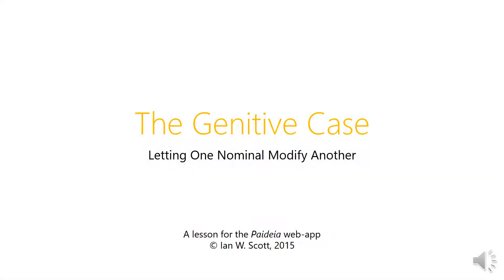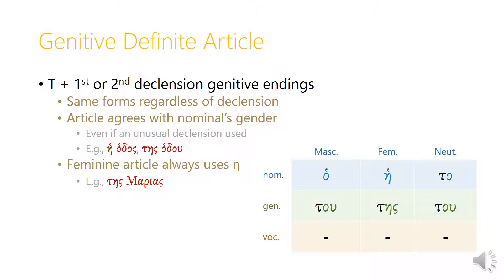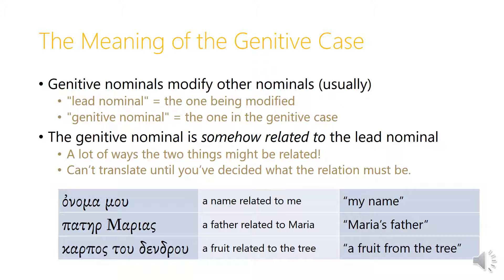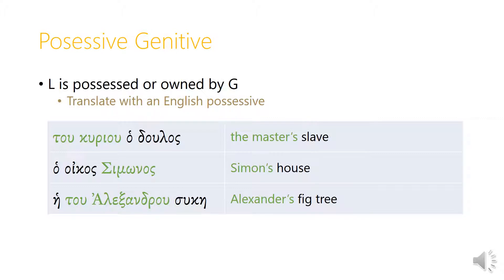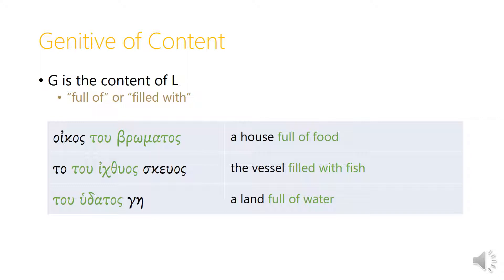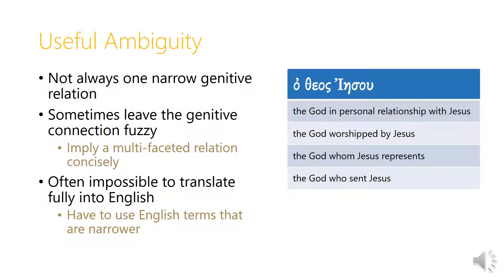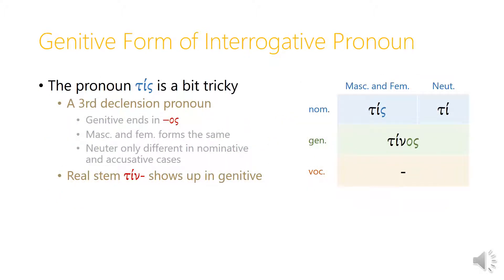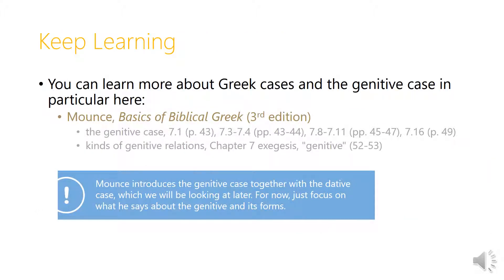5.1 Genitive Case (old version)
Introduces the genitive case of Greek nominals along with some of its common uses.